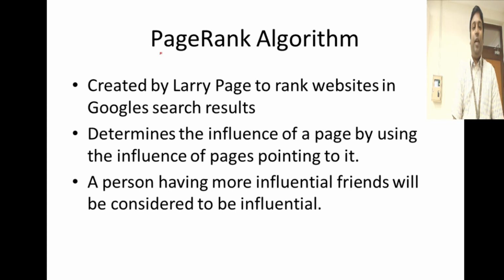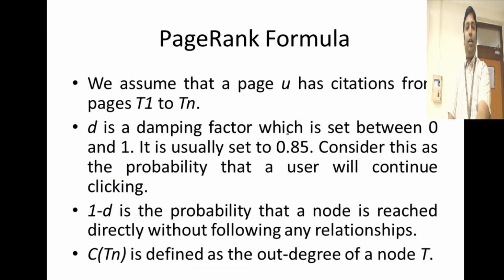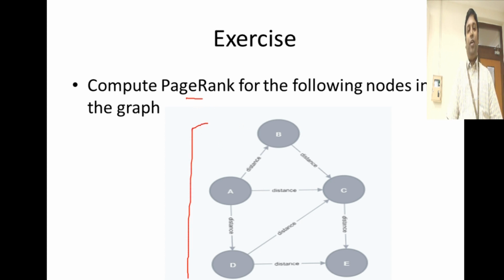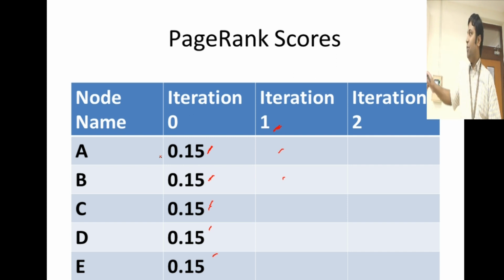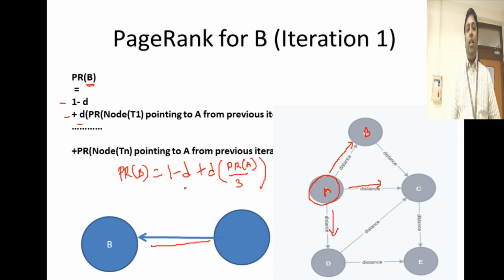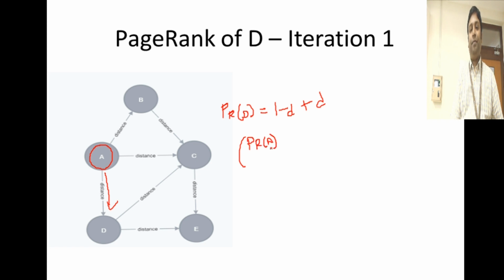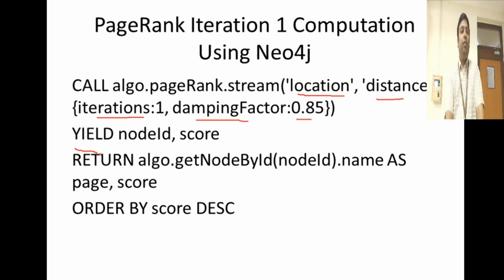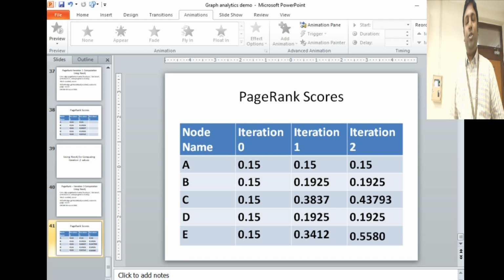PageRank Algorithm, Exercise and Demo using Neo4j NoSQL Databases #14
1. Introduction to PageRank Algorithm
2. Exercise on PageRank Algorithm
3. PageRank calculation using Neo4j- Demo